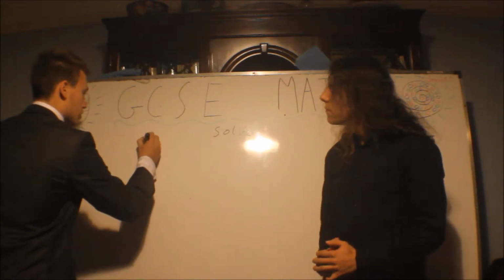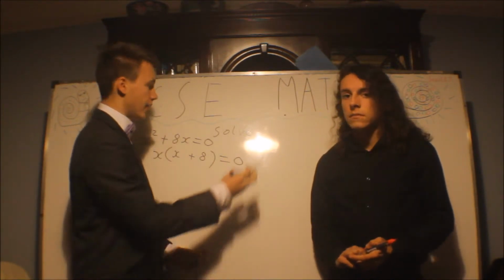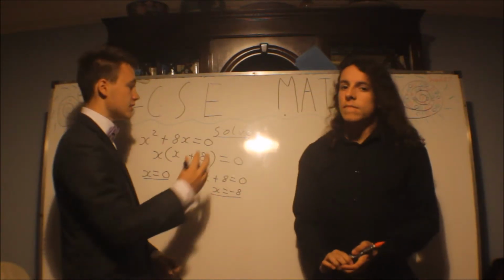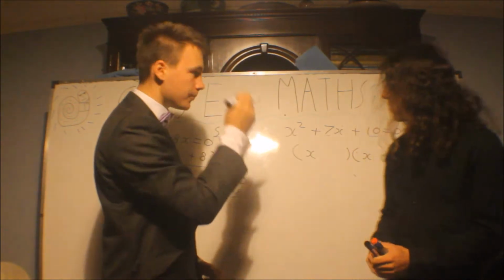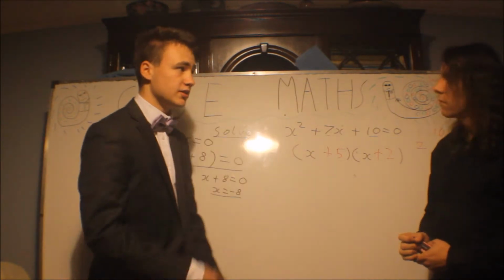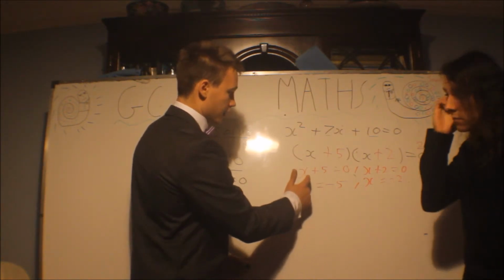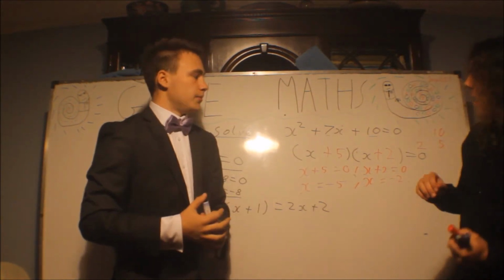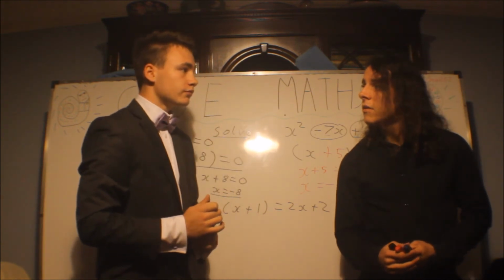GCSE- Quadratic Equations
A revision video for all the points needed to be covered for GCSE maths for quadratic equations. You can leave any questions on any area of GCSE or A level maths in the comments below or message us questions on Facebook by typing in "clever cracker squared" and going on our page. If you see us in person you can ask us questions there as well! :)